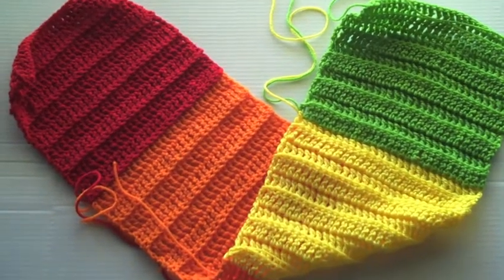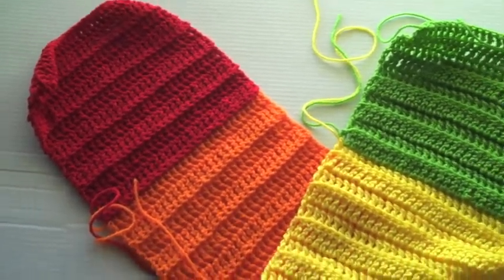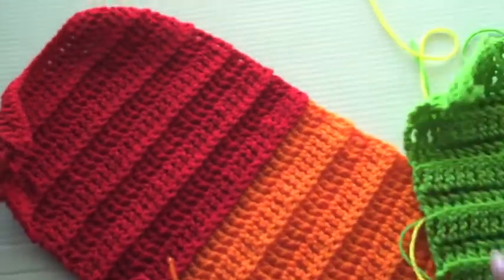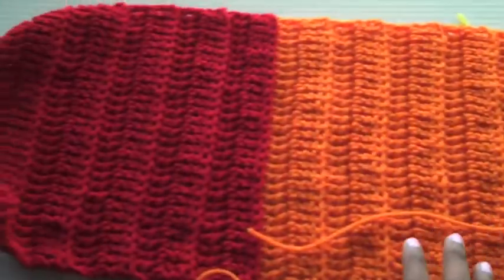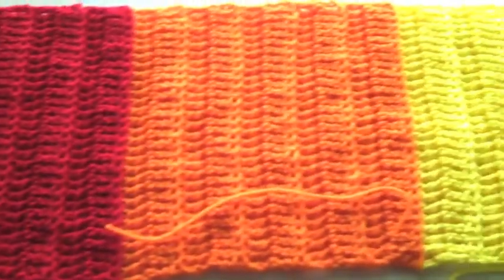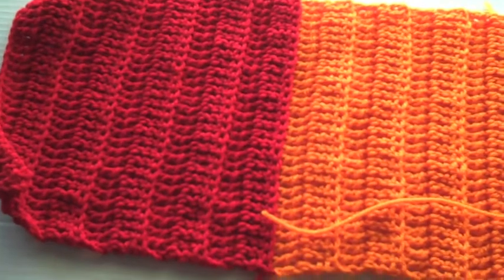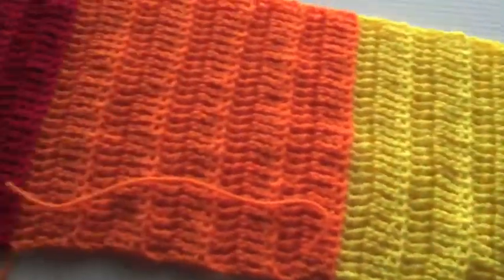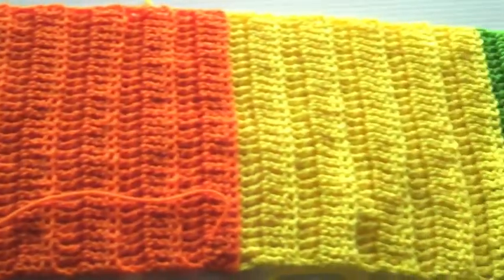Rainbow Crochet Infinity Scarf Progress Part 1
Sharing the progress I've made on the rainbow infinity scarf I started the other night.